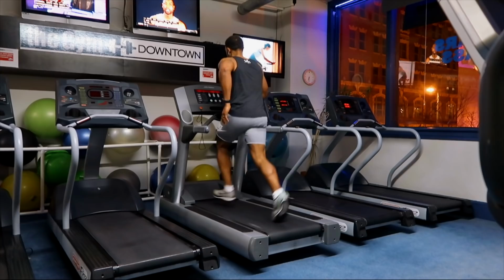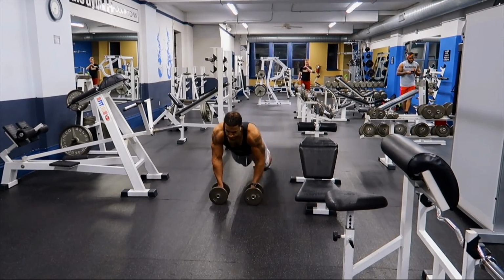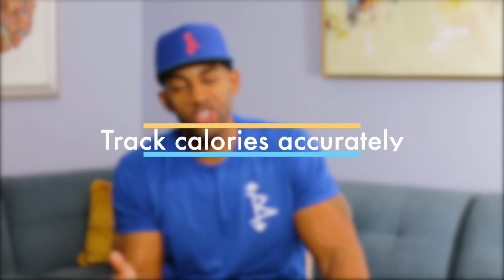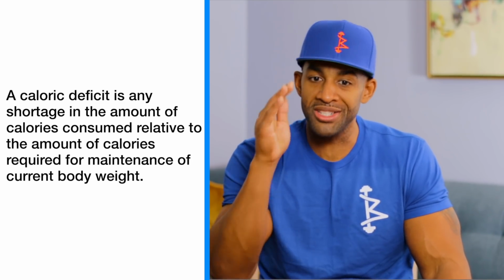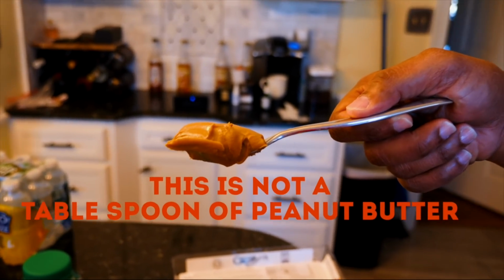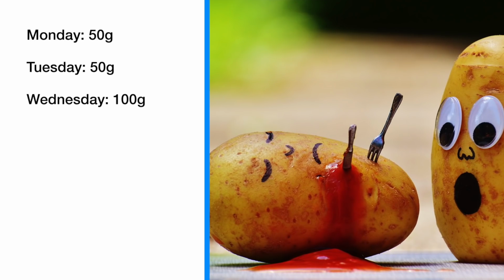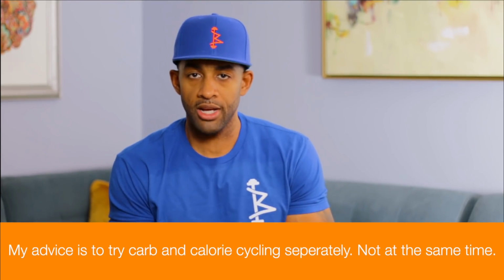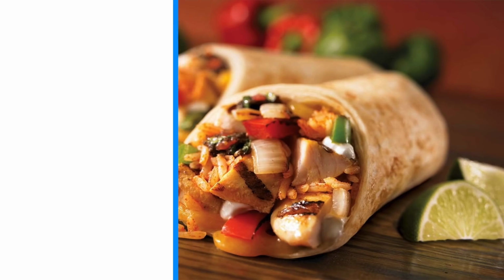3 Tips For Fast Fat Loss 2019